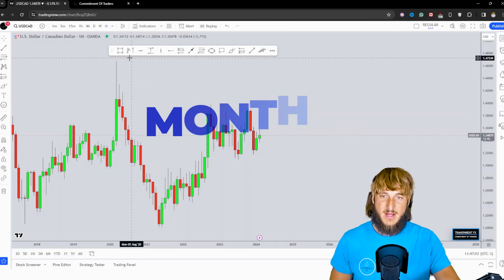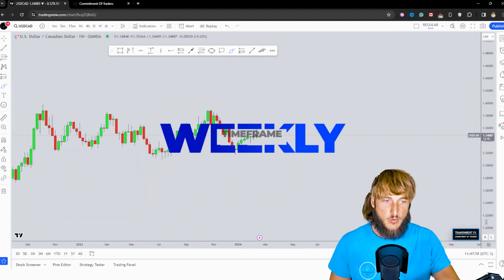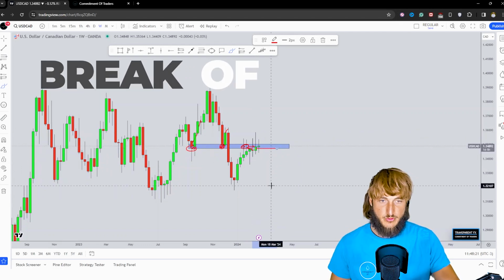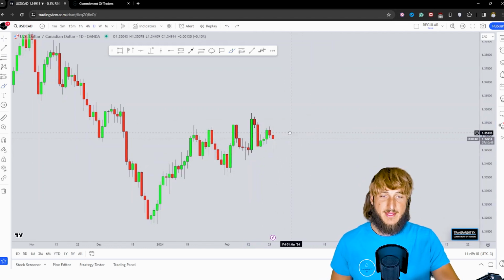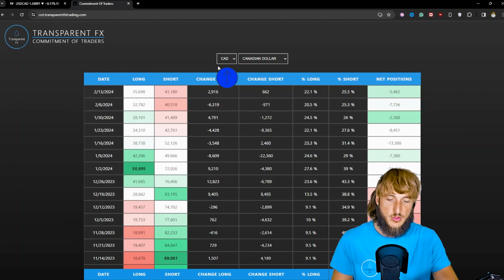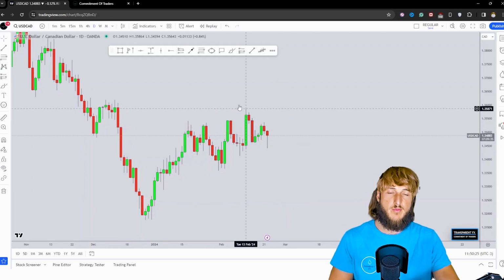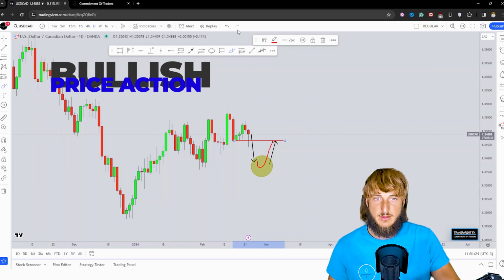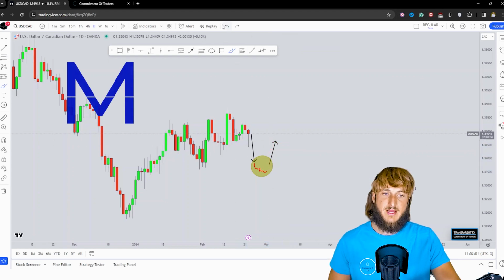USDCAD Analysis Today: Technical and Order Flow !!!